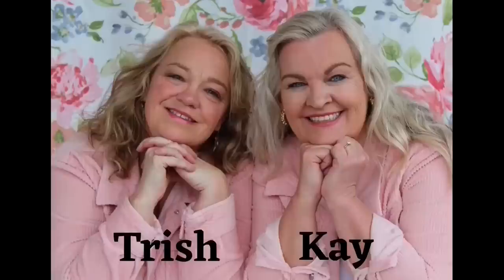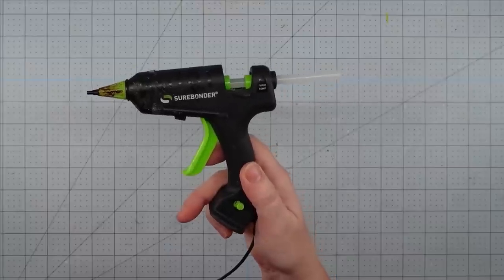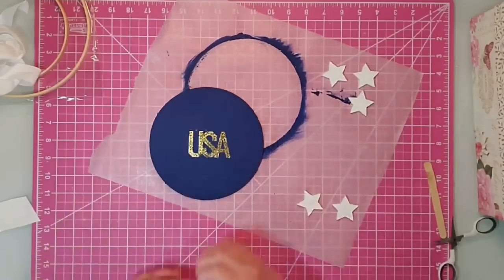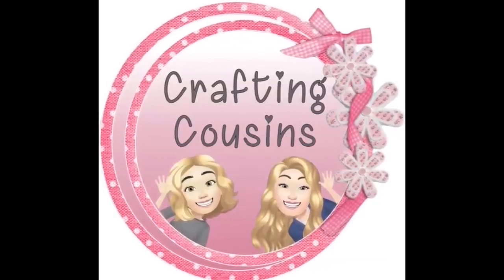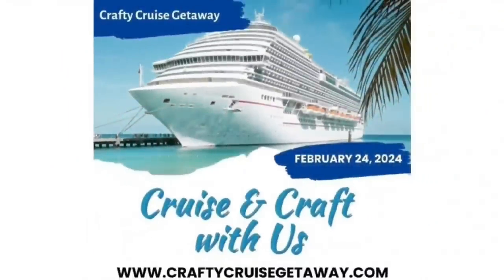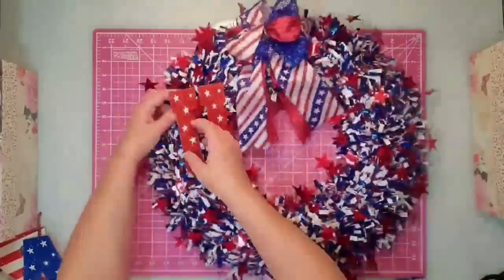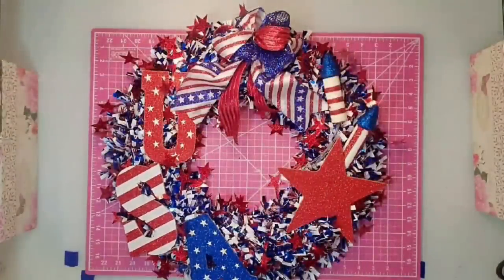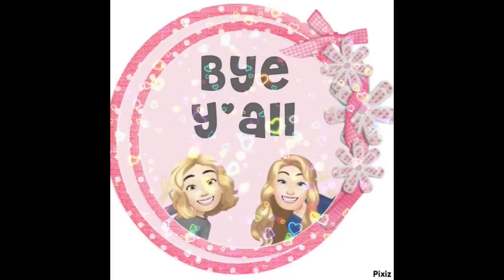Patriotic Dollar Tree DIYs: Red, White & Blue Home Decor!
In this exciting YouTube video, join us as we showcase an array of creative and budget-friendly DIY projects for patriotic home decor! Using affordable Dollar Tree items, we'll guide you through crafting stunning wreaths, eye-catching signs, and even an adorable Uncle Sam gnome. Get ready to add a festive touch of red, white, and blue to your home with these easy-to-follow tutorials! Perfect for any patriotic celebration or simply to showcase your love for your country. Let's get crafting!

Music: from YouTube Music Library: Meet & Fun - Ofshane and Four More Weeks by Vans in Japan and from PowerDirector paid editing software: Me and My Piano, A Perfect Life, Family Picture and Another New Day